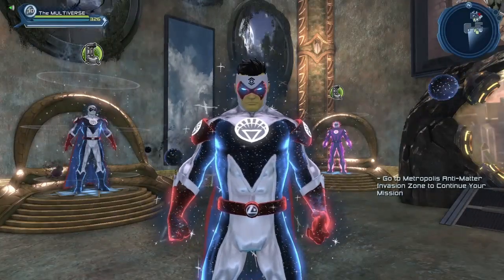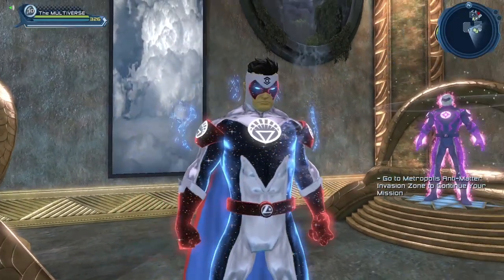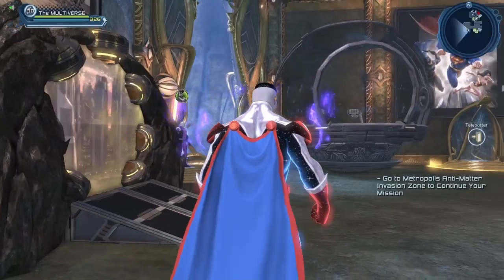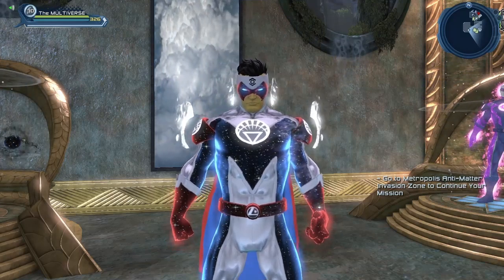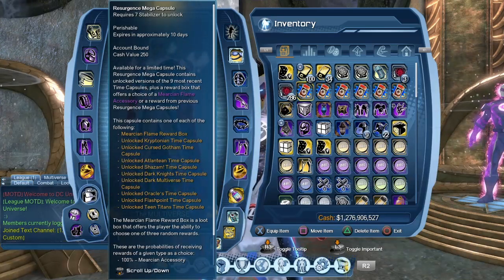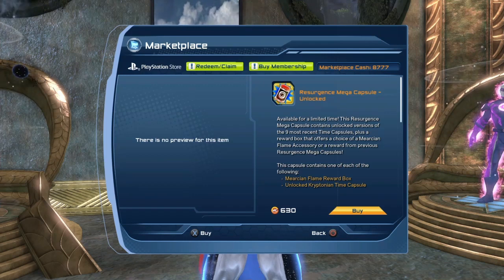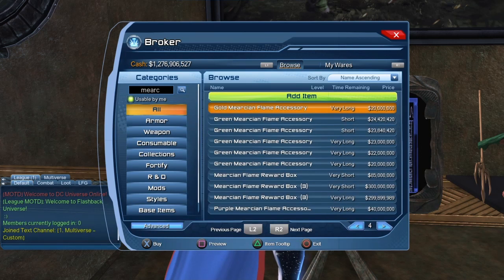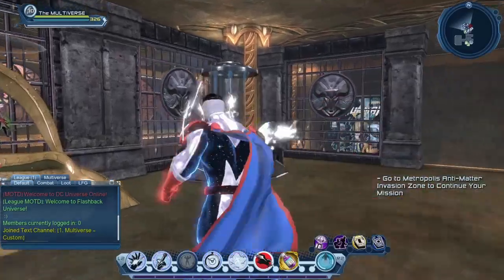DCUO Mearcian Flame Accessories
My video on the MEGA Capsule.